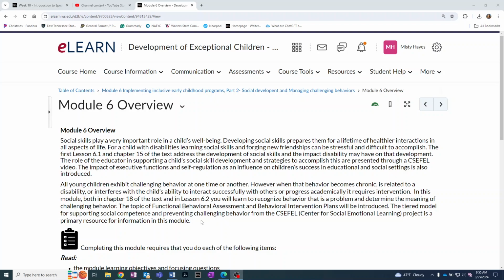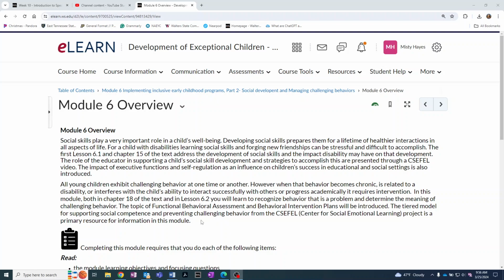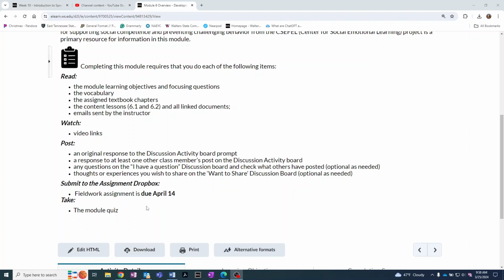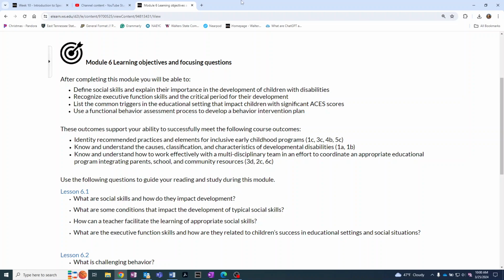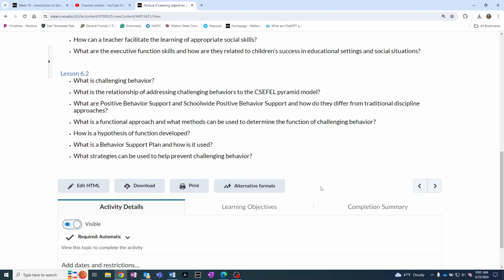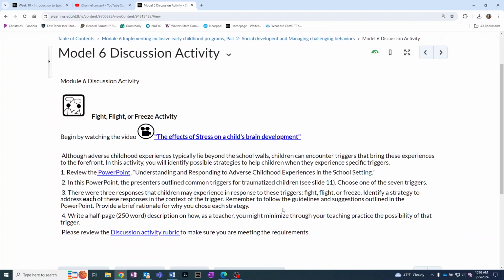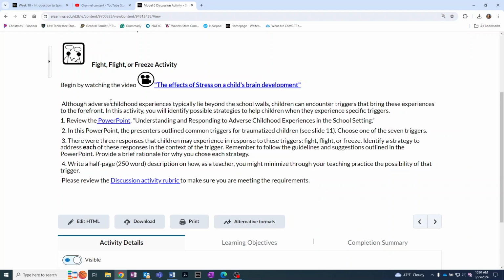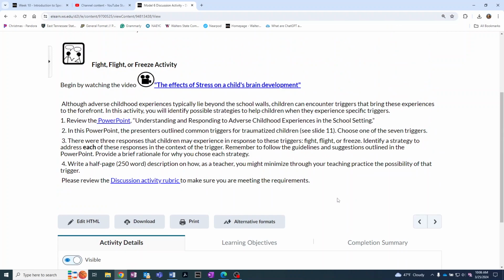ECED 2360 Module 6